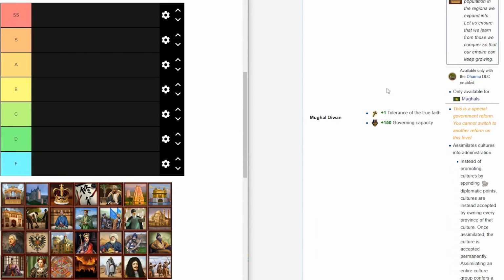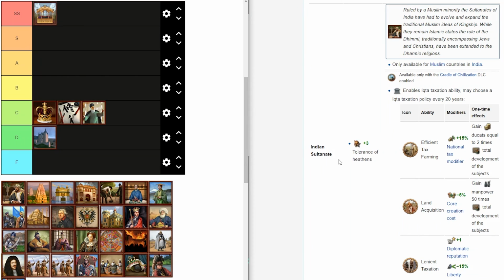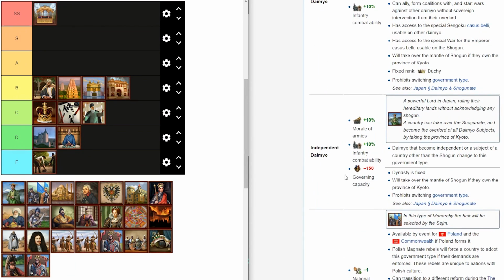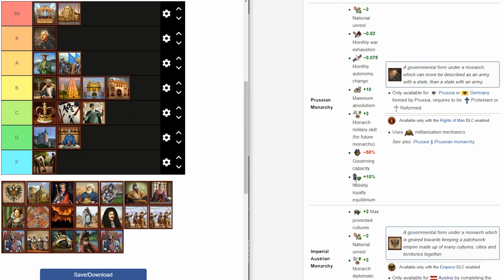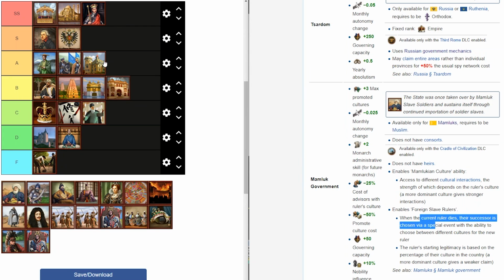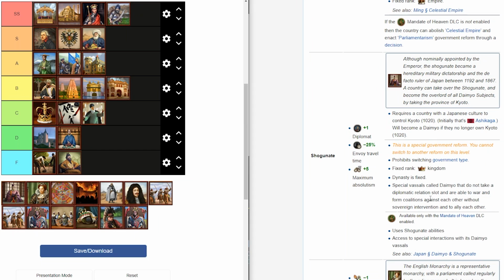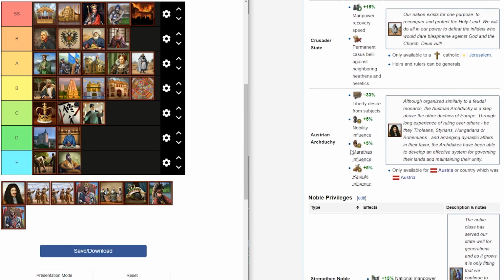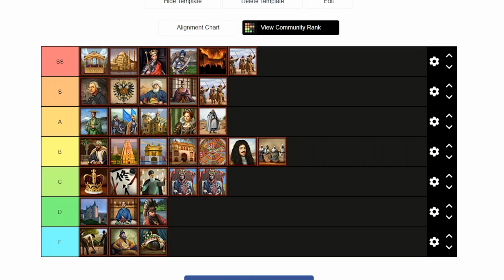Best Government Type in Europa Universalis? EU4 Monarchies and Tribes Tier List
This is my tier list on all monarchy and tribal government types in Europa Universalis. In this tier list we rate different government types to eachother and weigh their strengths and weaknesses. I also cover what nations have and what nation can use different government types.

Do you agree or disagree with my categorization? Then let me know down below in the comments.

This was made in 2020 on patch 1.30.3

ANNOUNCEMENT FOR ABSOLUTE HABIBI'S MULTIPLAYER LOBBY WILL BE COMING AS SOON AS THE NEXT PATCH IS ANNOUNCED.

Title of Video: Best Government Type in Europa Universalis? EU4 Monarchies and Tribes Tier List

Title of Last video: The One Province Minor that can BEAT UP the Timurids - Europa Universalis Shahanshah Achievement Run

eu4 government reform
eu4 government types
eu4 government type